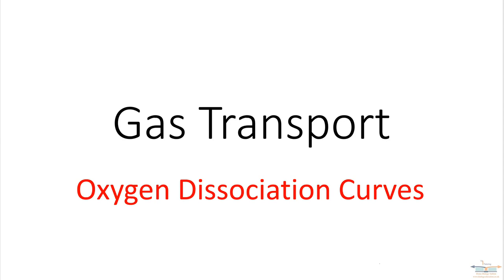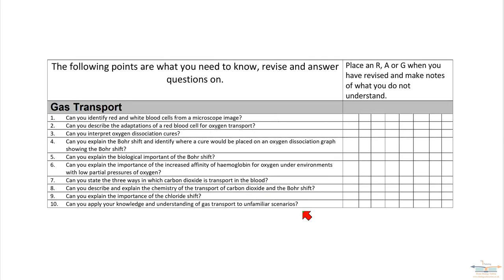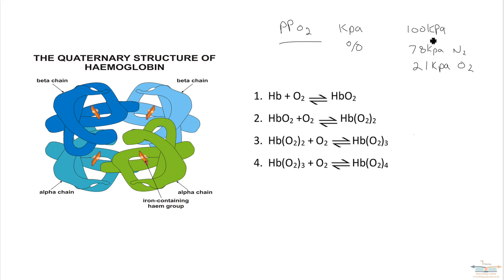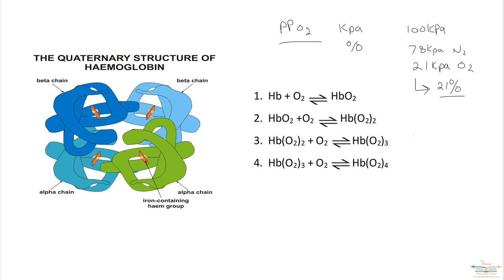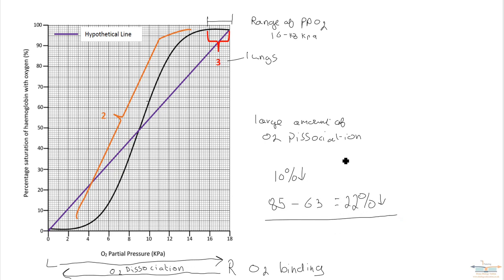Tutorial 2. Oxygen Dissociation Curves. AS Biology WJEC EDUQAS.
In this video I explain how to understand oxygen dissociation curves.  I cover:
• Haemoglobin structure
• Oxygen association
• Oxygen dissociation
• Loading and unloading tension
• Hypothetical oxygen transport line
• Advantages of a sigmoid oxygen dissociation curve.